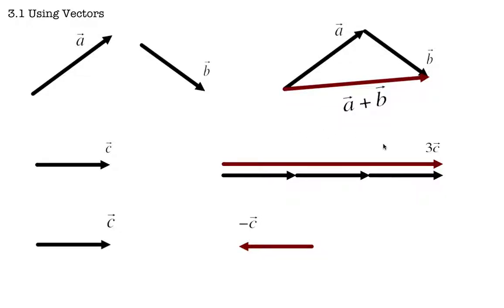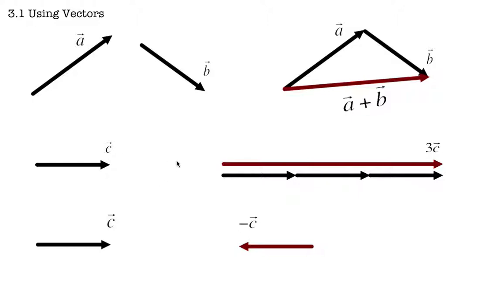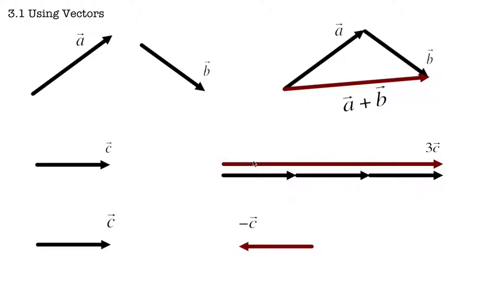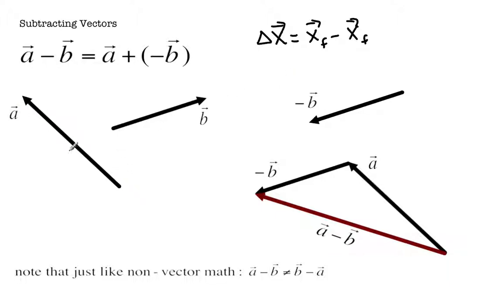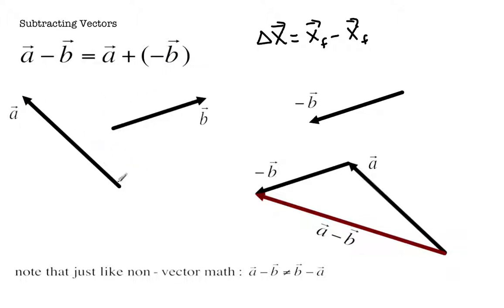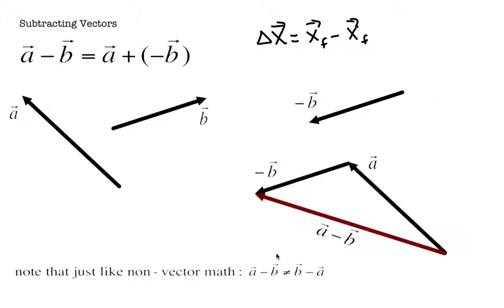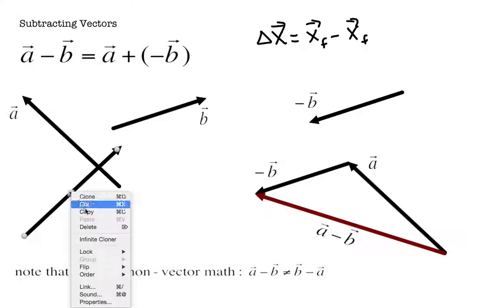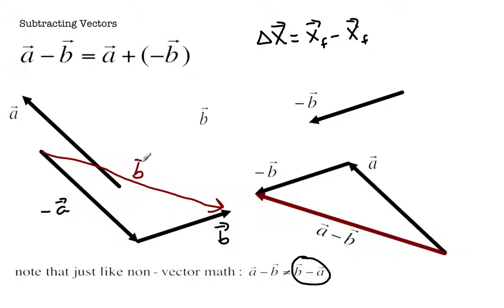3-1: Using Vectors